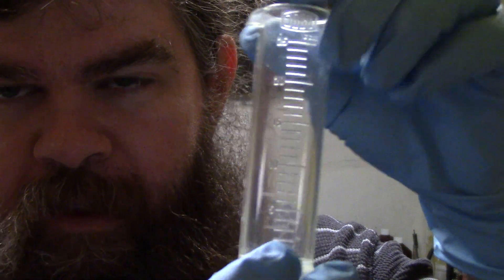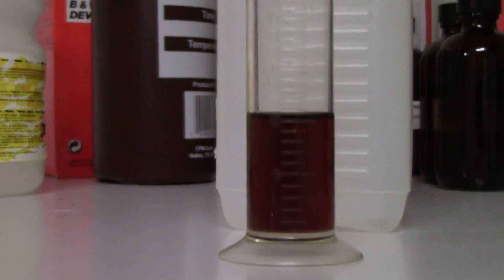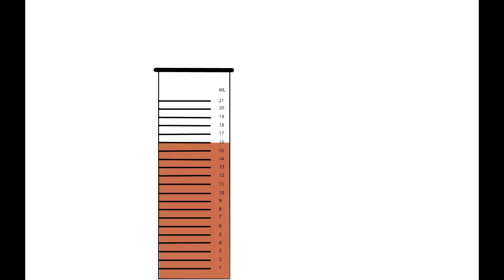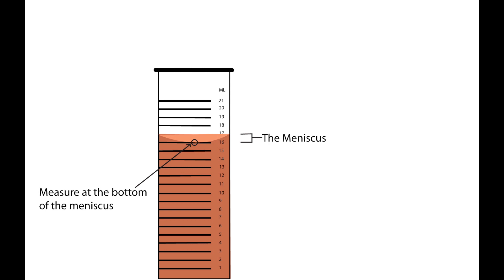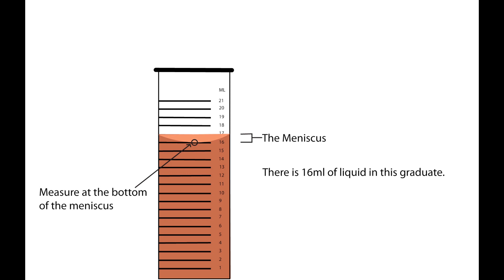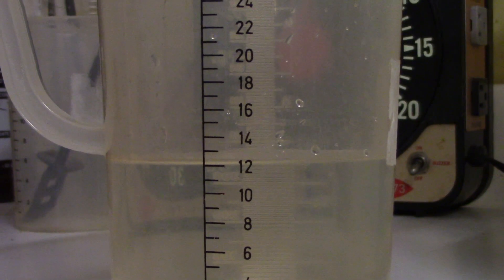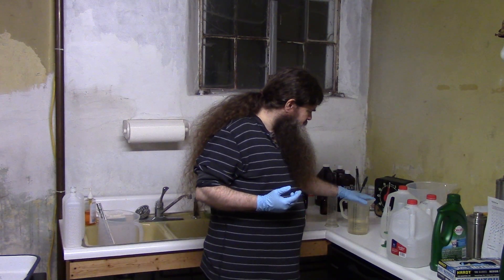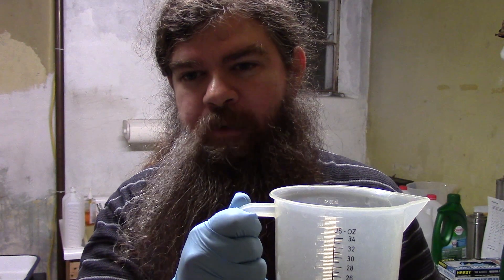Measuring Chemicals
Christopher Crawford demonstrates the proper technique for accurately measuring chemicals for photographic processing.

This is especially useful for those using developers like Rodinal and HC-110 that require measuring very small quantities of developer to dilute with water to make the working-strength developer. Even a small error in measuring these chemicals can affect the working-strength solution.

See more of Chris's tutorials on digital and film photography